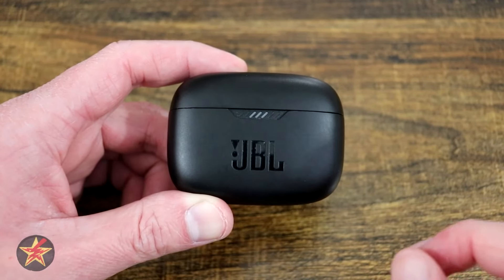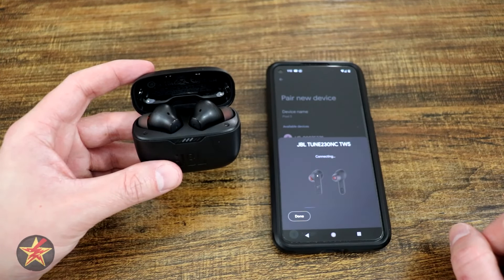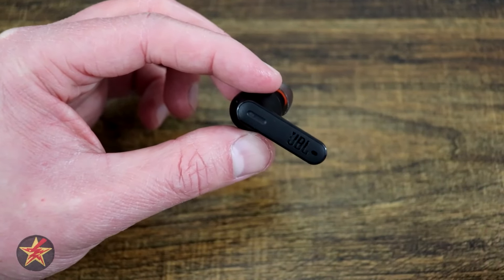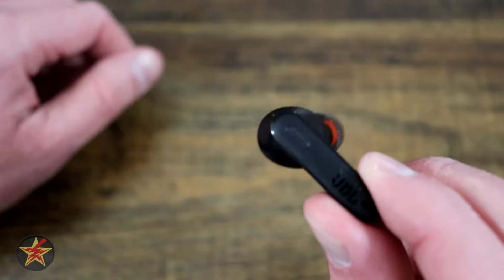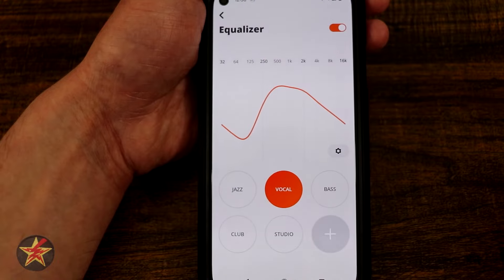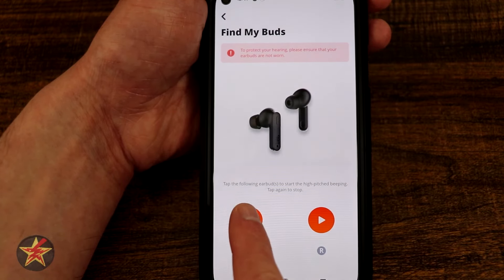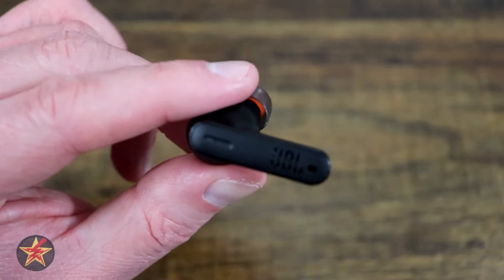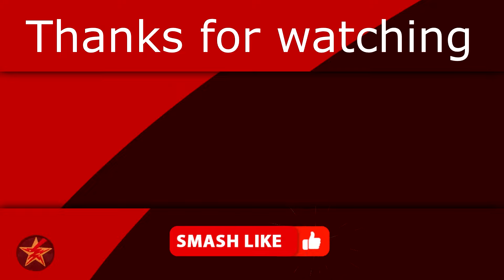JBL Tune 230NC Review: Incredible Sound at an Affordable Price!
Looking for high-quality wireless earbuds that won't break the bank? Check out the JBL Tune 230NC! With their impressive sound quality, active noise cancellation, and affordable price point, these earbuds are a must-have for music lovers on a budget.

Whether you're commuting to work, hitting the gym, or just lounging at home, the JBL Tune 230NC earbuds provide crisp, clear sound that will enhance your listening experience. With up to 7 hours of battery life and an additional 14 hours with the charging case, you can enjoy your favorite tunes all day long.

Plus, with their sleek design and comfortable fit, the JBL Tune 230NC earbuds are perfect for any occasion. Whether you're running errands or relaxing at home, these earbuds will provide the perfect soundtrack to your day.

Did you find this video helpful?  Want to see what else I am up to?  Maybe you are just looking for a way to help the reviews coming.  There are lots of ways you can help.  If you are doing some shopping or want links to what Youtube gear and services I use.  All can be found here;

Intro: 0:00
Case: 0:30
Setup: 2:10
Earbud: 3:17
App: 8:35
Back to review: 13:56
The Bad: 14:54
Wrap up: 17:00